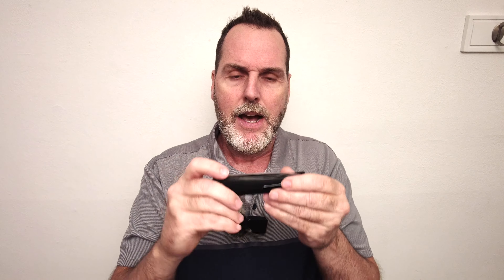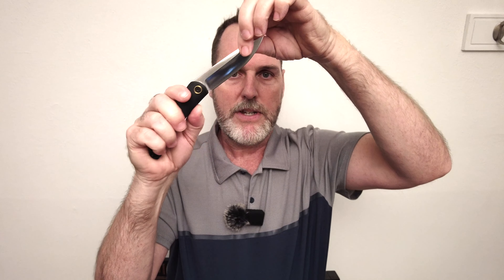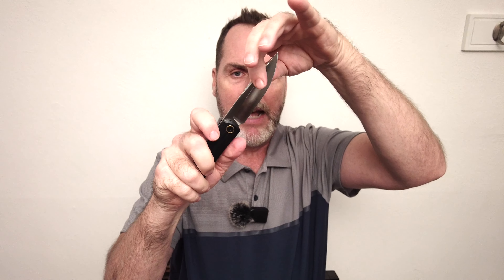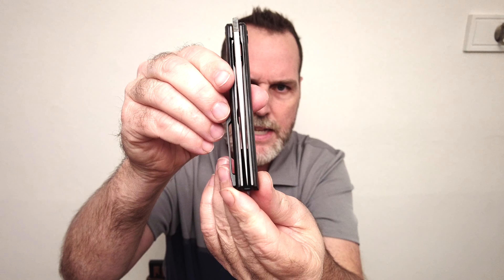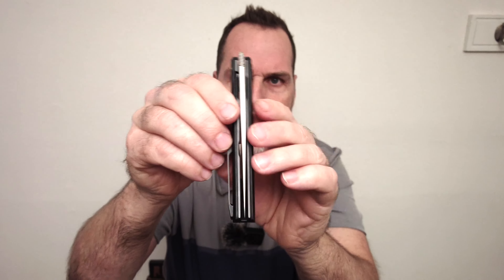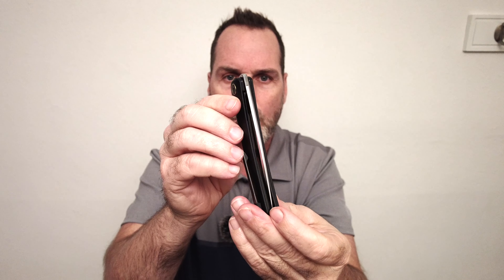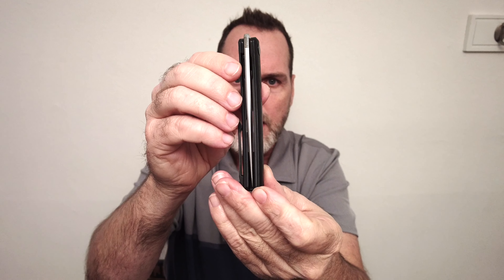A killer budget knife -revisit Miguron Akri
Miguron knife talk, why I love this knife looks/finish/feel